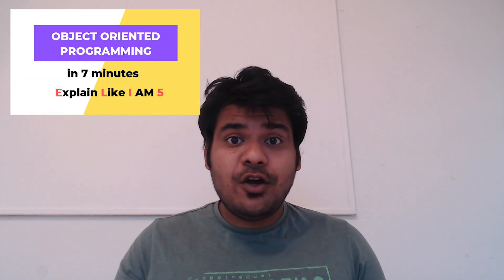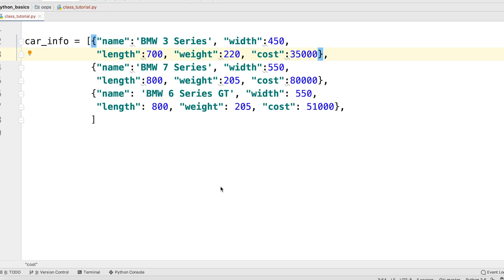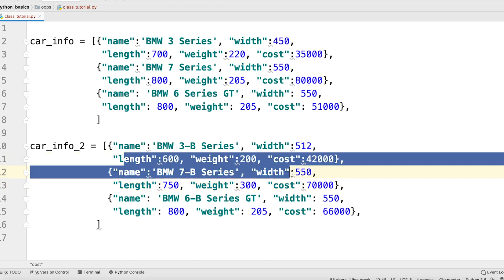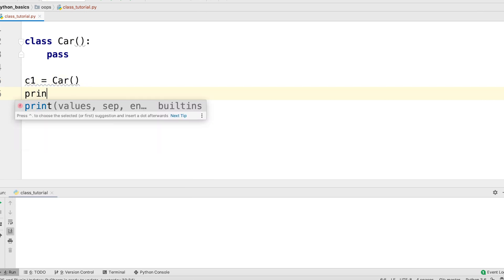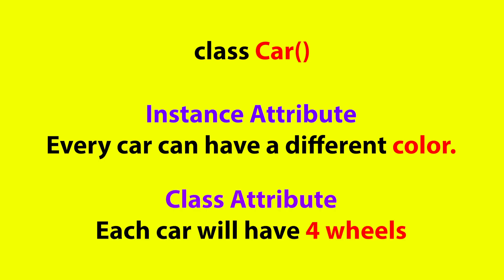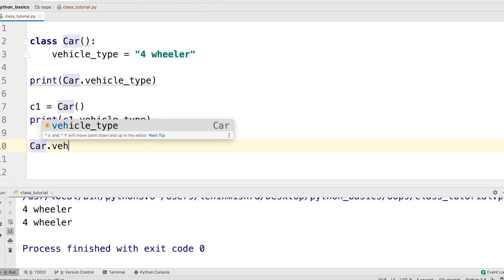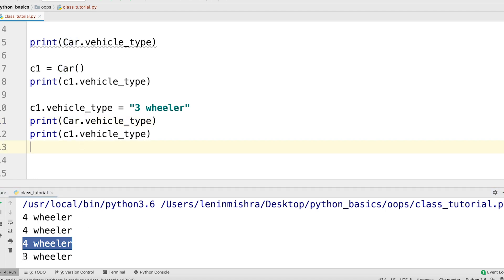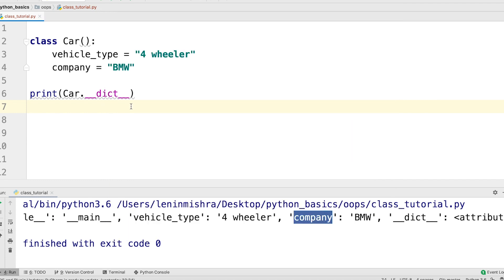Python Class and Class Attributes - Python 3 OOPS Tutorial 2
Class is the fundamental element of Object-Oriented Programming in Python. In this video, we will learn about Python Class and Class Attributes.

If you want some career guidance in Programming, make sure to join these following groups.